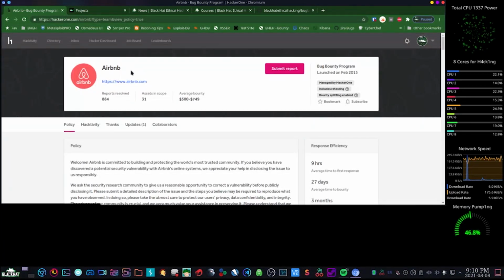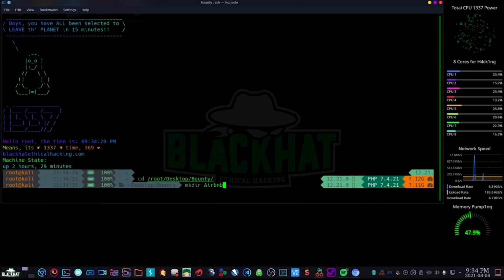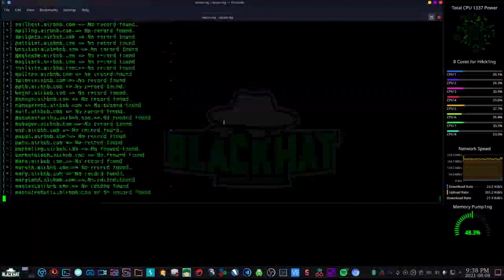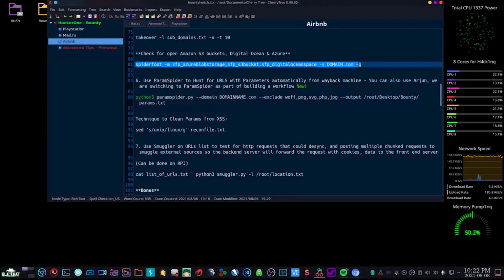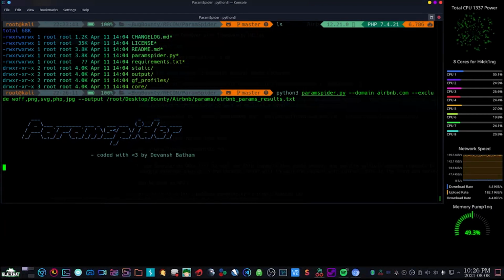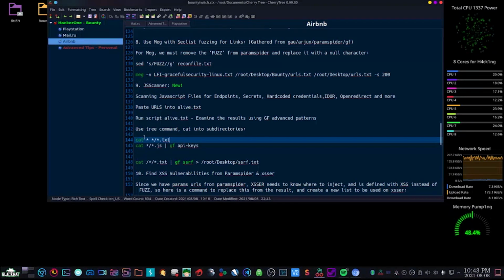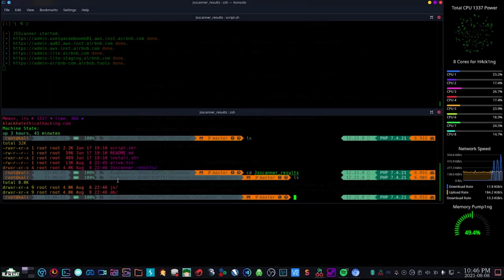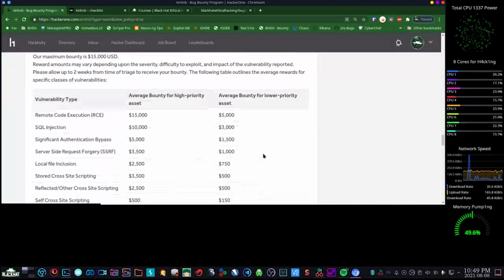Live Recon Techniques on Airbnb's Bug Bounty Program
Join us for Live Passive Recon on some of the best bug bounty programs on HackerOne and Bugcrowd. Get to see how several methodologies take place on how to approach big infrastructure clients based on enumeration, probing and much more helping you create your own methodology throughout the techniques that are constantly being updated while sharing tips.

Engage with us in real time expanding your continuous learning only on Twitch!